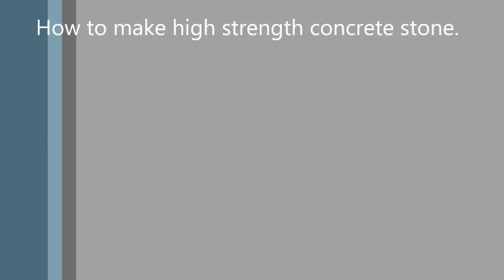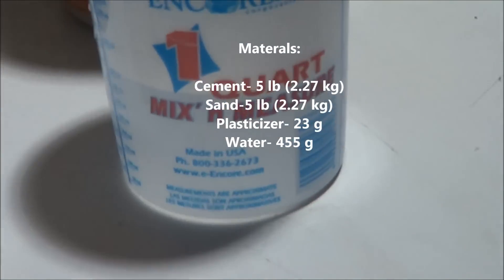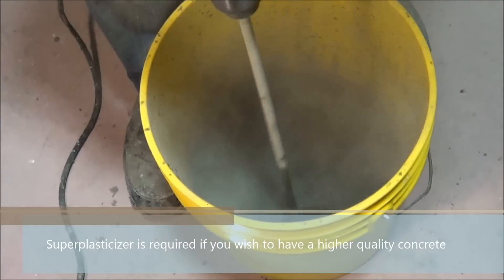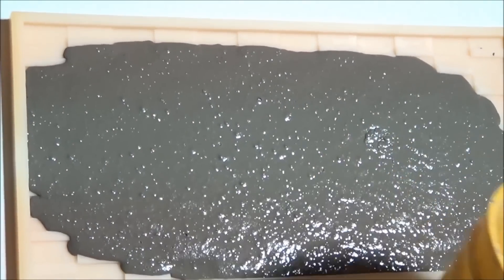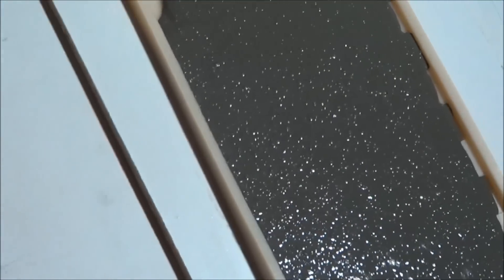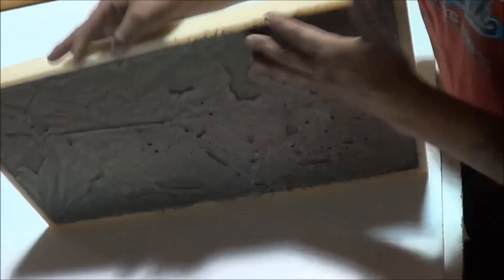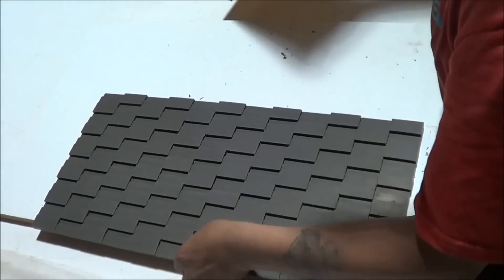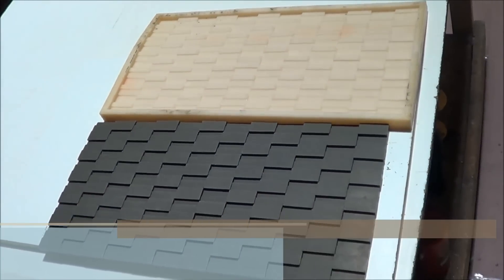How to make high strength concrete stone. GlobMarble rubber mold MS 861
This video shows you how to cast GlobMarble mold MS 861 using cement, sand, water, and superplasticizer. All additives, vibration motors, and equipment can be purchased on

GlobMarble offer Concrete Stone Molds & Cultured Marble Molds And Equipment
Cultured Marble Molds, Solid Surface Molds and Concrete Stone Molds are the backbone of your operation. Globmarble offers the largest selection of Cultured Marble Molds, Solid Surface Molds,  Concrete Stone Molds , concrete stone molds and  countertop molds to fit your production needs.